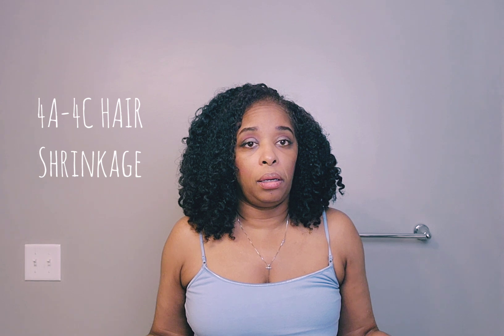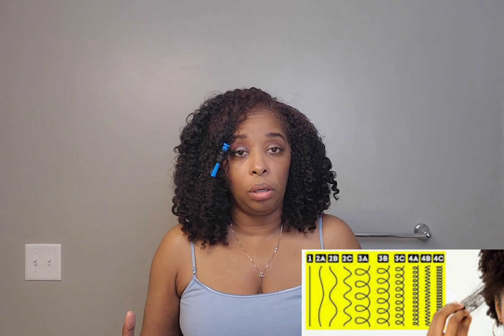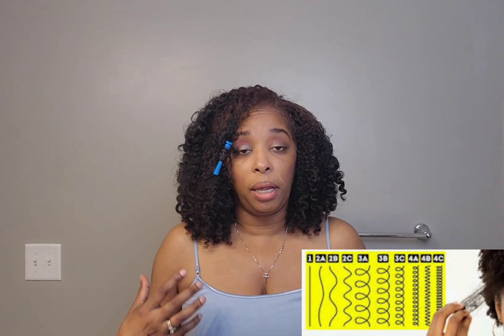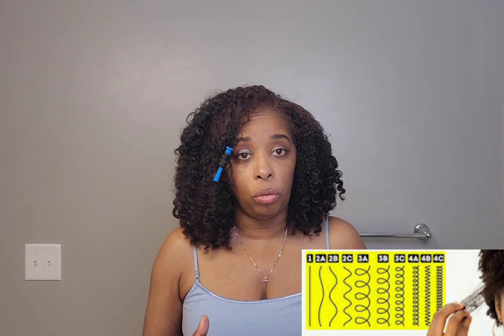How to Stop 4A-4C HAIR Skrinkage/Tips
Understanding Shrinkage
Before diving into solutions, it's crucial to understand why shrinkage occurs. For 4A-4C hair types, shrinkage is a natural occurrence due to the hair’s curl pattern and texture. Curly hair, especially tighter curls, tends to contract and shrink when wet or after washing. This can result in the hair appearing shorter than its actual length.

Why Shrinkage Happens
Curl Pattern: The tighter the curl, the more it shrinks. 4A hair has tight, springy curls, while 4B and 4C hair types have even tighter, coarser curls.

Hair Moisture: When your hair is wet, the curls elongate. As the hair dries, it returns to its natural shape, which often results in shrinkage.

Hair Health: Healthy hair retains moisture better and might show less noticeable shrinkage, while dry or damaged hair may shrink more.

Humidity: High humidity can cause hair to swell and then contract as it dries, which can influence shrinkage.

Embracing Your Curls
First and foremost, embracing shrinkage is part of loving your natural curls. It’s a sign that your hair is in good health. However, if you want to reduce shrinkage for styling purposes or to showcase your length, there are several strategies you can employ.

Tips to Reduce Shrinkage
1. Moisturize and Seal
Hydration is Key: Well-moisturized hair is less prone to excessive shrinkage. Use a leave-in conditioner or a hydrating cream to keep your curls soft and pliable.

Seal in Moisture: After applying a moisturizer, use an oil (such as coconut oil, olive oil, or jojoba oil) to seal in the moisture. This helps maintain hydration and can reduce the degree of shrinkage.

2. Stretching Techniques
Banding: Banding involves sectioning your hair and wrapping bands around the sections to stretch them out. This method can be done on damp hair to elongate curls.

Twist-Outs and Braid-Outs: After washing, twist or braid your hair while it’s damp and allow it to dry. Once it’s completely dry, unravel the twists or braids to reveal stretched curls.

Bantu Knots: Another stretching technique involves creating small knots in your hair while it’s damp. Once the hair dries, you can unravel the knots for elongated curls.

3. Heat Styling
Blow Drying with a Diffuser: Use a blow dryer with a diffuser attachment on a low heat setting to stretch out your curls. This method helps to maintain your curl pattern while reducing shrinkage.

Flat Ironing: For more significant elongation, you can use a flat iron. Make sure to use a heat protectant to avoid damage. This should be done sparingly to prevent heat damage.

4. Protective Styling
Braids and Twists: Protective styles like braids and twists can help to maintain length and reduce shrinkage. These styles keep your ends tucked away and reduce the amount of shrinkage you experience.

Updos and Buns: Wearing your hair in updos or buns can also reduce visible shrinkage while giving you a chance to showcase different styles.

5. Use the Right Products
Anti-Shrinkage Creams: There are various anti-shrinkage products designed specifically for curly hair. Look for creams, gels, or lotions that claim to reduce shrinkage and provide elongation.

Curl Enhancers: Products that define and enhance curls can help in maintaining a more elongated appearance. They often provide hold and structure to your curls.

Hydrating Shampoos and Conditioners: Use shampoos and conditioners that are hydrating and formulated for curly hair. Avoid products with sulfates, as they can strip your hair of moisture.

6. Proper Drying Techniques
Air Drying: Allow your hair to air dry partially before manipulating it. This can help in reducing the amount of shrinkage since the hair is not exposed to heat or friction.

Microfiber Towels: When drying your hair, use a microfiber towel or a cotton T-shirt instead of a regular towel. This reduces friction and prevents frizz, which can contribute to shrinkage.

7. Maintain a Healthy Scalp
Regular Scalp Care: A healthy scalp promotes healthy hair growth and can influence how your